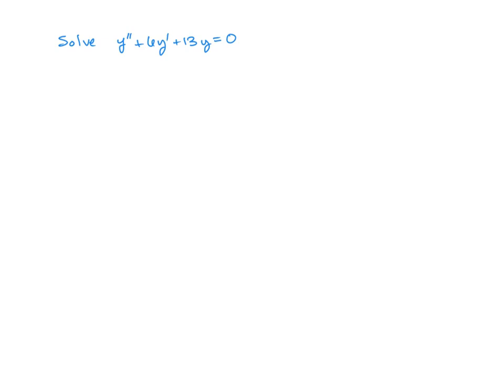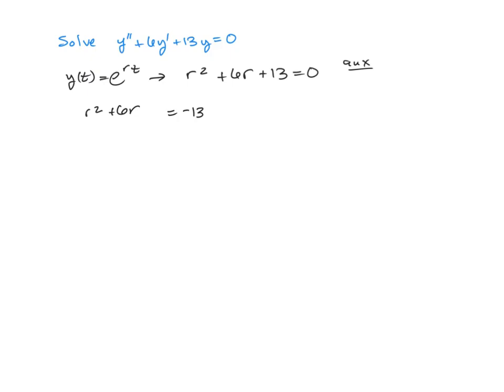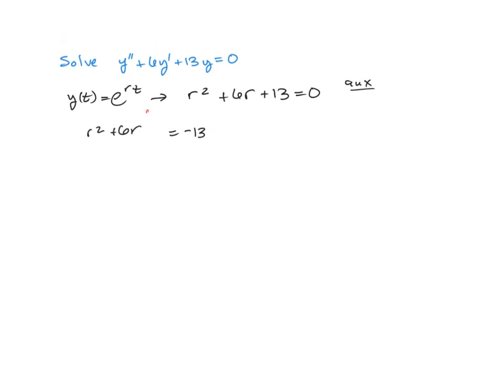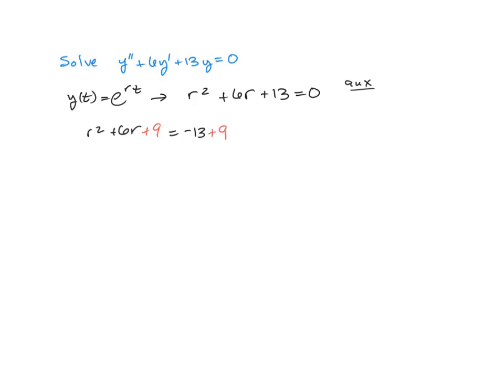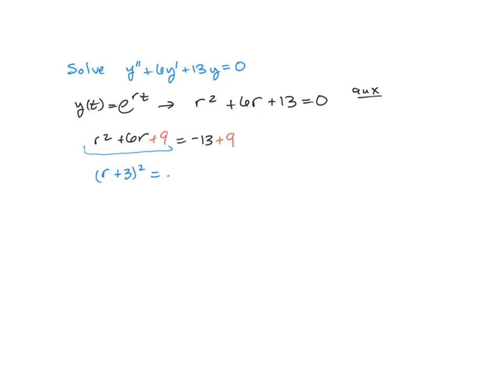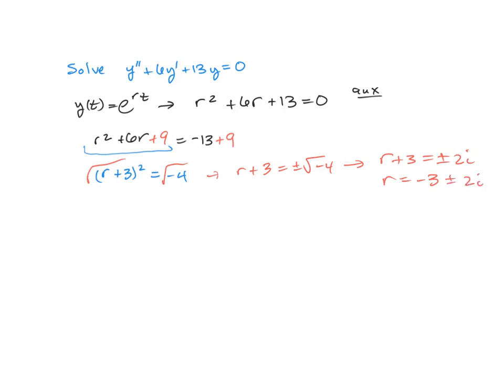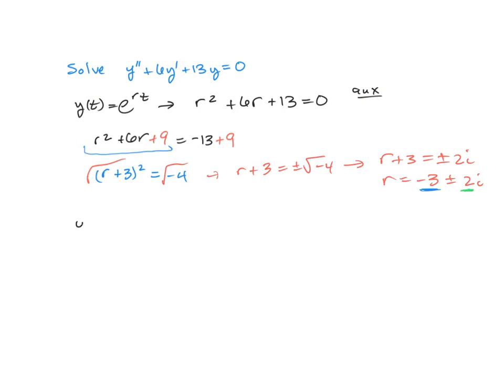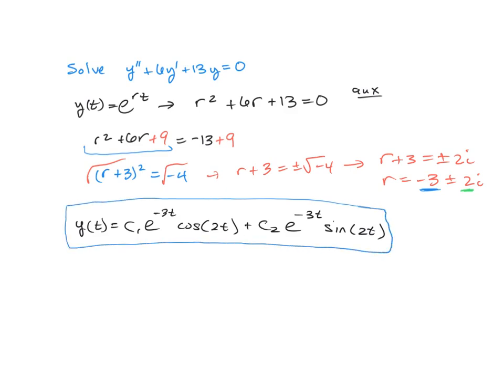2nd order complex case